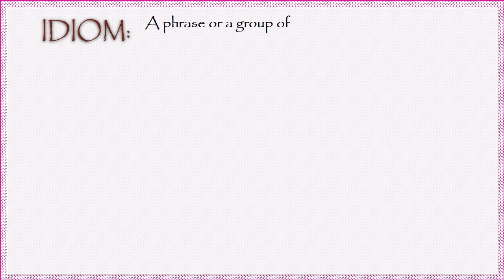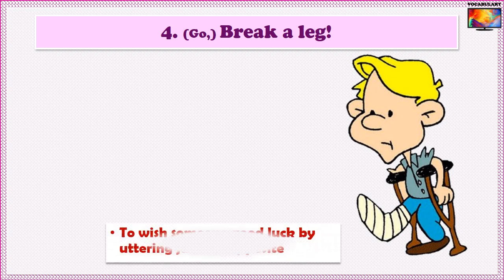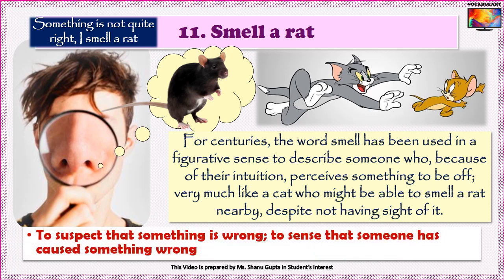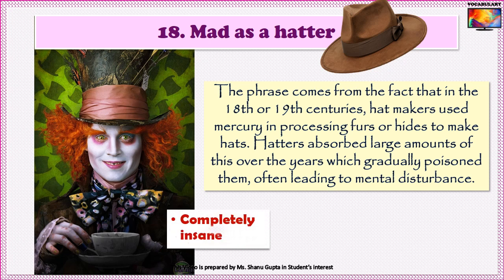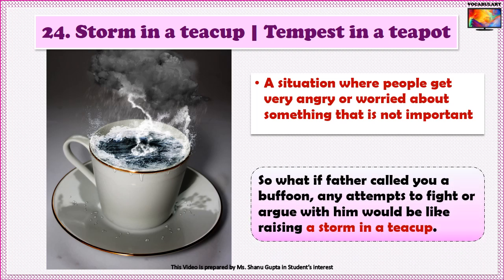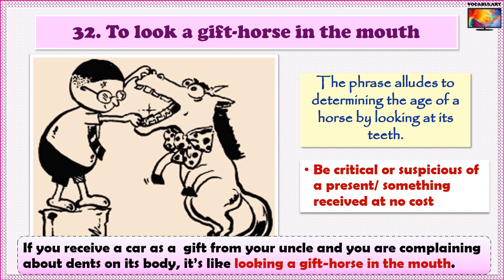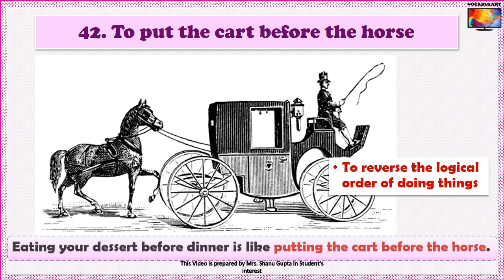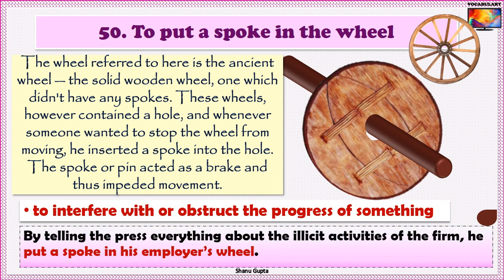200+ Common Idioms And Phrases For Competetive Exams Part-1| English For Competitive Exams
Do you want to learn new phrases and idioms for the upcoming competitive exams? Then this the series for you, here you will learn more than 200 Idioms and Phrases in each video (Total 4 Lessons). This video will help all students who are appearing for Competitive Exams such as SSC CGL, Bank Exams, CSAT, MBA.

Now you might wonder if there are so many videos dedicated to the same topic so why should we watch this one? Well, each idiom here is explained with the help of meanings, origin stories, pictures, and sentences so that you learn them effectively and never forget an idiom once you have learned it. This is Lesson-1  (50/200 Idioms).